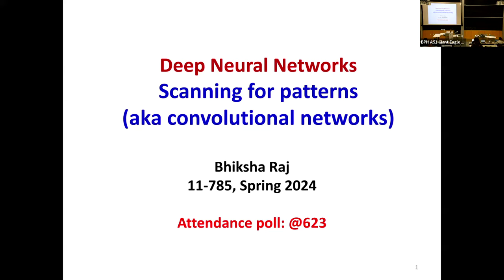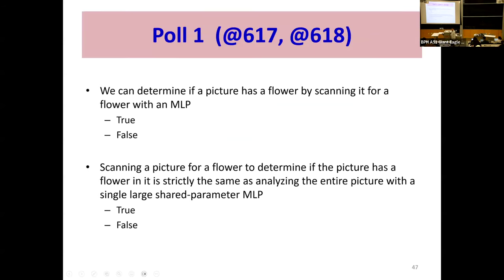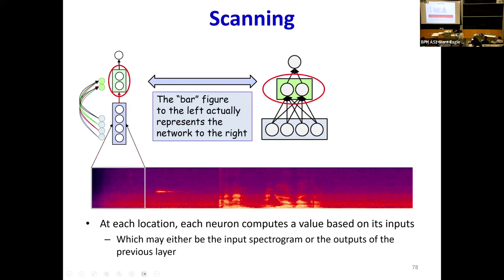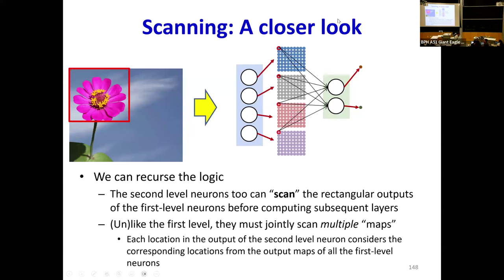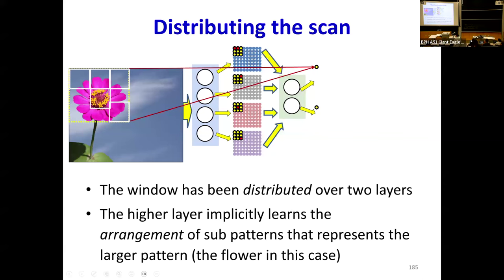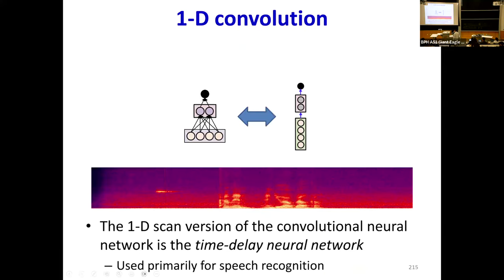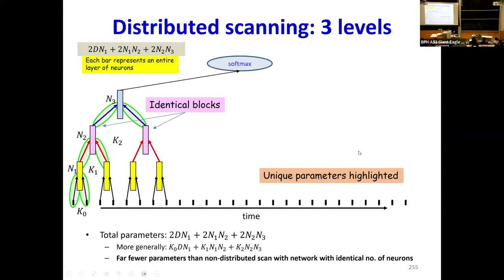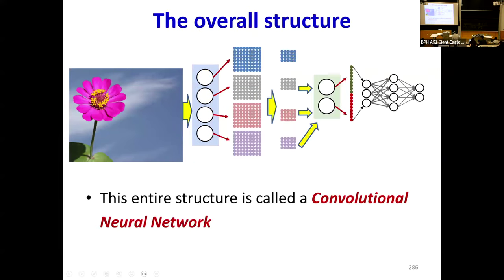IDL Spring 2024: Lecture 9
This is the ninth lecture of the 11785 Introduction to Deep Learning course at CMU in which we covered the following topics:

- Position-invariant pattern recognition tasks requiring such as "Does this picture have a flower", or "Does this recording include the word welcome" are best performed by scanning for the pattern
- - "Position/shift-invariant" - only matters that the target pattern occurred in the input, but not where it occurred in it.
- - Scanning will result in one classification output for every position scanned.
- - The final decision must combine the outputs for every position, e.g. by taking the max, softmax, or putting them through an MLP.
- Scanning and combining the outputs (at different scan positions) is mathematically identical to analyzing the entire input with a large "shared-parameter" network
- - It is equivalent to having identical subnets that analyze the different blocks of the input
- - Gradient-computation rules must be modified to account for shared parameters:  the derivatives computed individually for the shared parameters must be added.
- Instead of scanning the entire input with a complete network, we can reorder the computation to scan the input with only the first-layer neurons, and subsequently scan the outputs of lower-layer neurons with higher-layer neurons
- - The final outcome will not change
- Instead of having the entire network analyze an entire input block, the scanning can be distributed over the layers of the network
- - The lowest layer scans the input in small blocks and its outputs are arranged in the same positional pattern as the corresponding input blocks.
- - Each subsequent layer scans blocks of the outputs of the previous layer (and its outputs are arranged in the positional patterns of its input blocks).
- - Each layer effectively "views" increasingly large regions of the original input.
- Scanning inputs in this manner is called "Convolution" and the network is a "Convolutional Neural Network".
- Convolutional neural networks with hierarchical/distributed representations need far fewer parameters than a non-hierarchical model.
- They also need far less computation by being able to reuse computation across different positions of the scan.

Terminology and additional detail:
- Each of the neurons in a layer is called a "filter" or kernel, and its output may be called a "Channel"
- The region of the input "viewed" by a neuron is its "receptive field"
- Jitter-invariance in input patterns can be obtained by "max pooling" (or generally pooling), where the neuron simply outputs the largest inputs.
- 1-D scanning versions of the model are sometimes called "Time-delay neural networks"